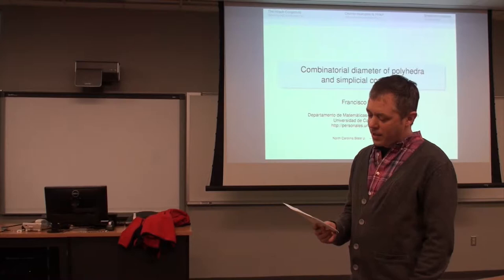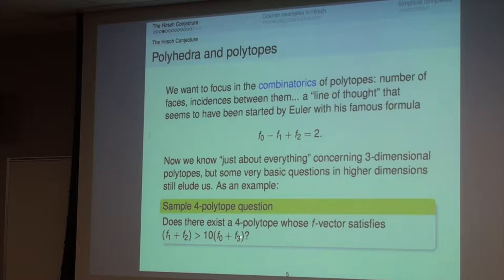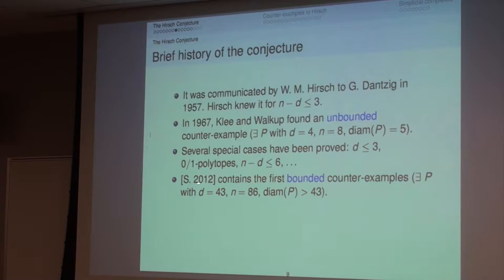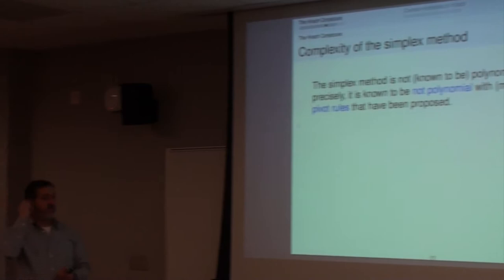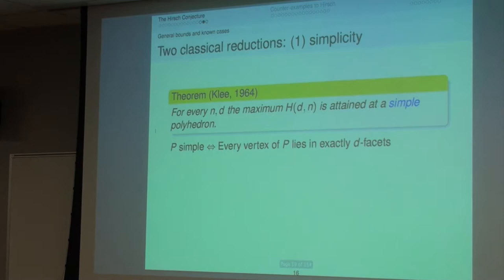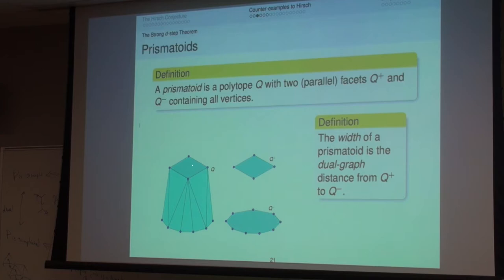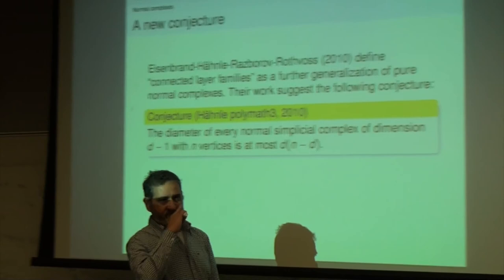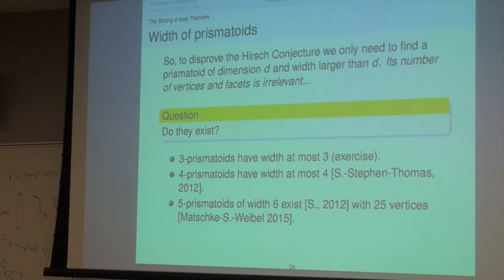Francisco Santos Leal "Diameters of polyhedra and simplicial complexes"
The Hirsch conjecture, posed in 1957, stated that the graph of a $d$-dimensional polytope or polyhedron with $n$ facets cannot have diameter greater than $n−d$ . The conjecture itself has been disproved by Klee-Walkup (1967) for unbounded polyhedra and by the speaker (2012) for bounded polytopes; but what we know about the underlying question is quite scarce. Most notably, no polynomial upper bound is known for the diameters that were conjectured to be linear. In contrast, no polyhedron violating the Hirsch bound by more than 25% is known.

In this talk I will (1) review the history and motivation for the Hirsch Conjecture, related to the complexity of the simplex method, (2) describe the constructions of counter-examples to it, and (3) report on other attempts and progress on the question, mostly those that try to answer the diameter question by generalizing it to the world of simplicial complexes. This approach has a long history, starting by Adler and Dantzig’s definition of “abstract polytopes” which are the same objects that combinatorial topologists now call “normal pseudo-manifolds”.